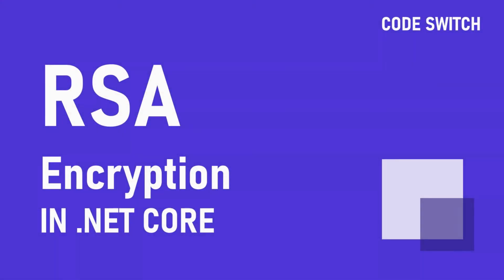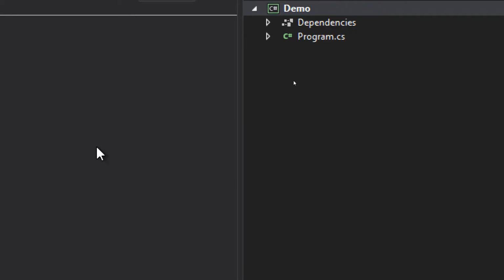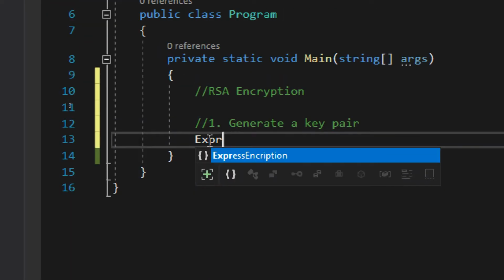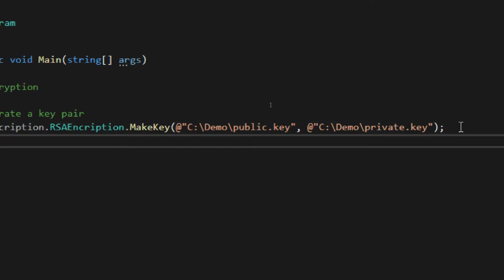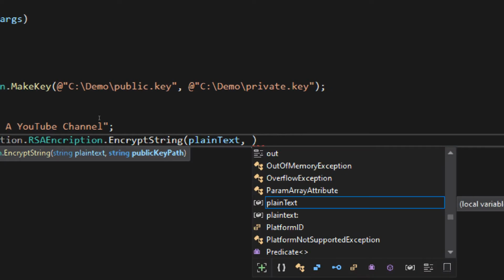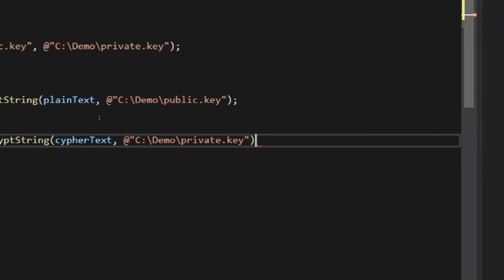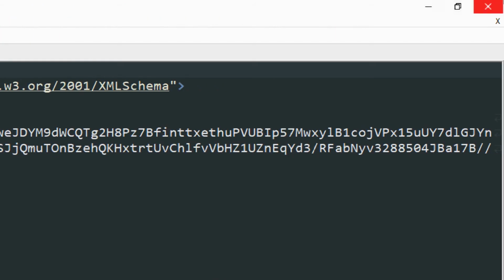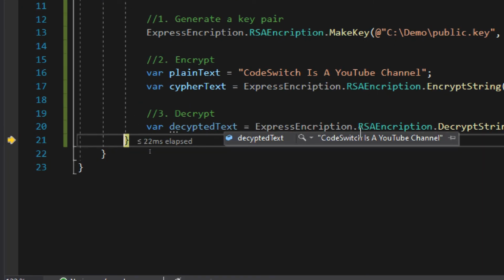RSA Asymmetric Key Encryption In C# .NET Core - Encrypting & Decrypting A String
This video shows how you can easily do RSA Encryption and Decryption in Microsoft .NET C# using ExpressSecurity library.
This library is a wrapper on many other beautiful libraries and exposes easy to use security functions. It works from .NET Core 3.1 and above